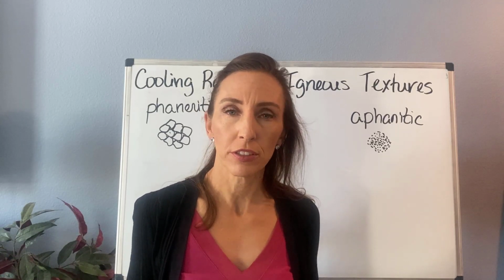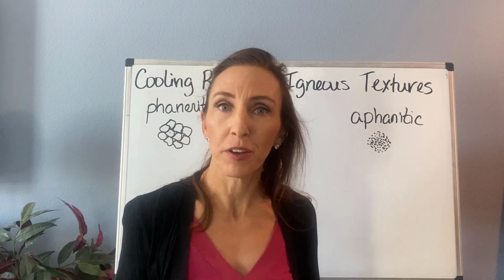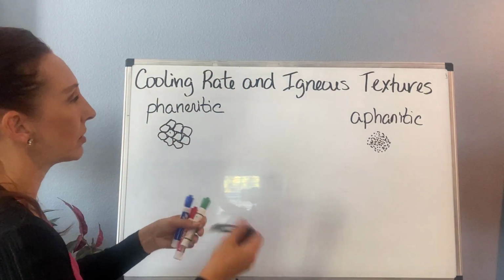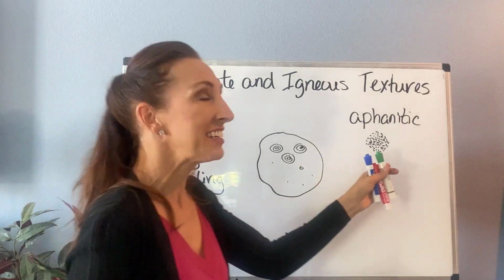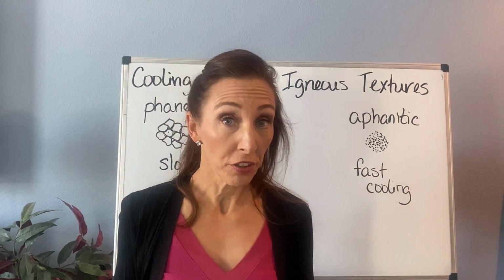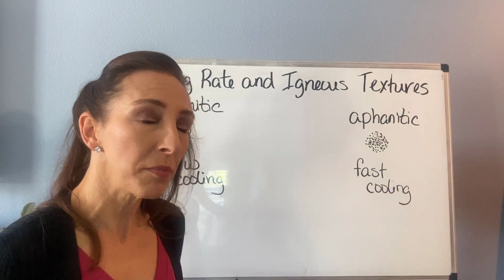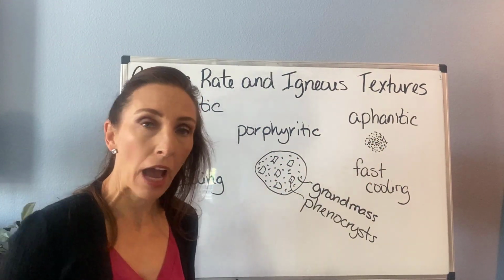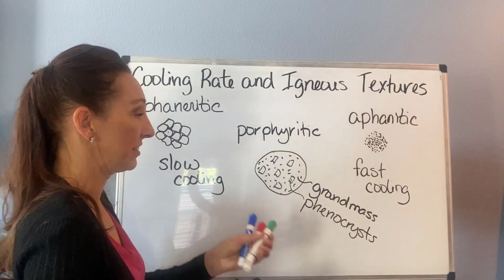How Does Cooling Rate Affect an Igneous Rock's Texture?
Instructional video on how the speed at which a magma or lava cools affects the size of the crystals in an igneous rock. It also addresses how a porphyritic texture is formed.